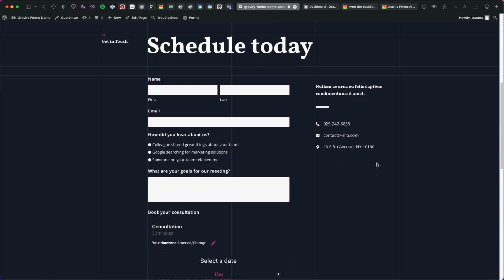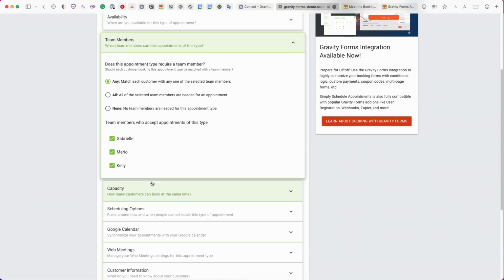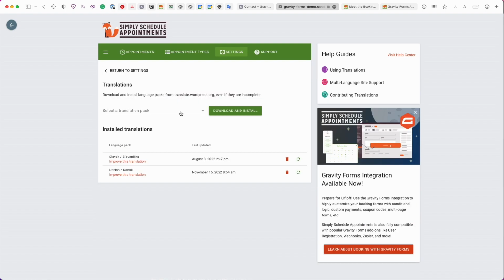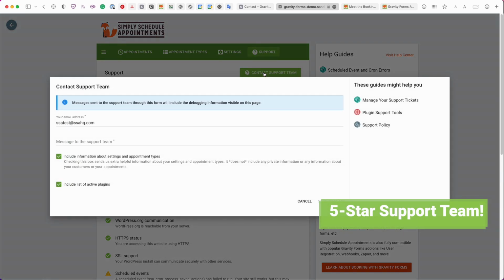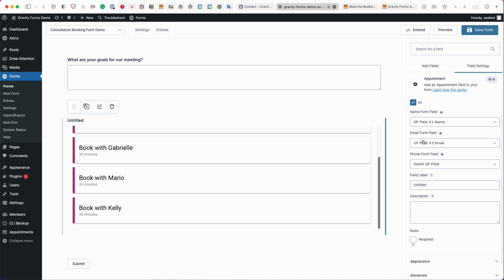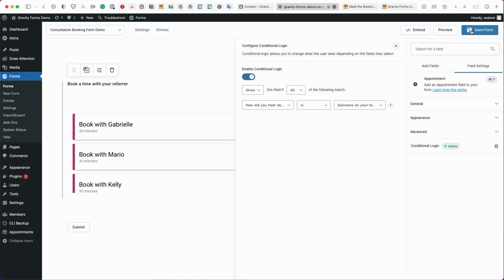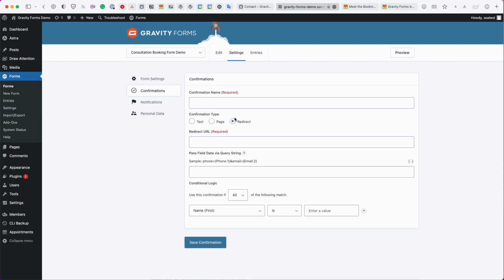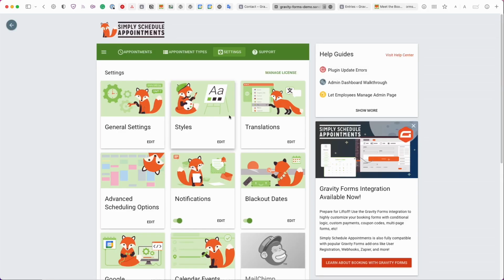Set Up a Gravity Forms Team Booking Contact Form for WordPress | Simply Schedule Appointments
📍Timestamps:
00:00 Showing the Gravity Forms Team booking form end goal
01:10 Introduce Simply Schedule Appointments booking plugin
01:51 Simply Schedule Appointments dashboard and settings walkthrough
08:14 Creating our Gravity Forms team booking contact form
12:55 Embedding the Gravity Forms team booking form onto the Contact Page
14:06 Booking an appointment with Gravity Forms
15:14 Managing entries and bookings within WordPress

We'll give you a quick introduction to the Simply Schedule Appointments settings and the exclusive integration they have with Gravity Forms — they provide an Appointment field that you can drag and drop into any form. As well as help you manage your team's availability and booking calendars all from your WordPress website.